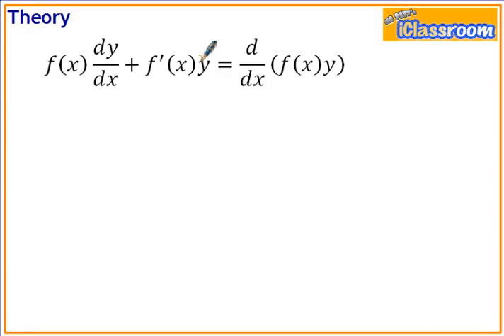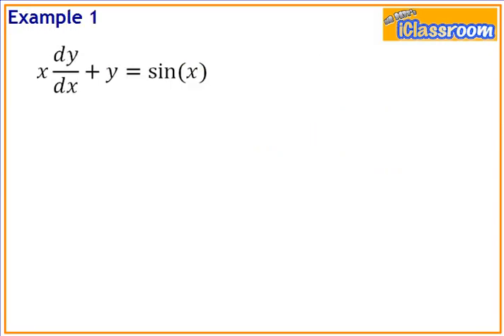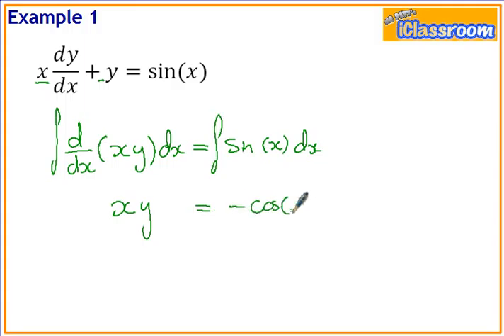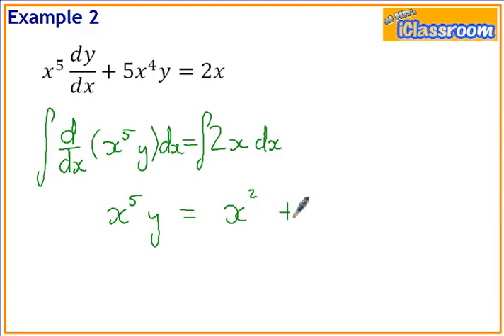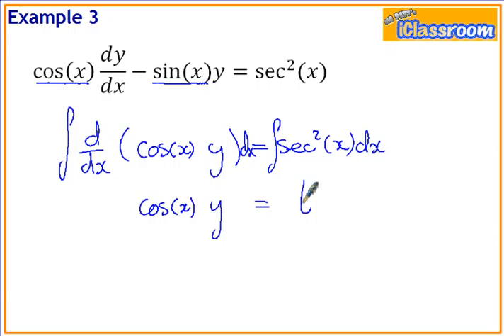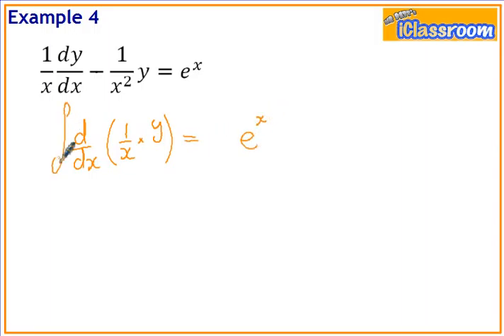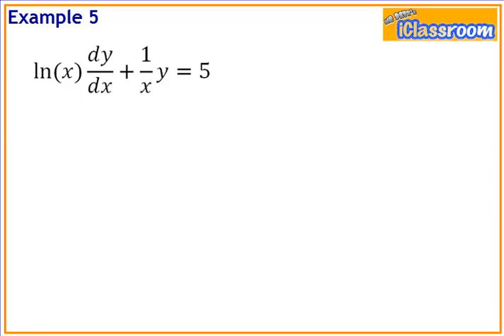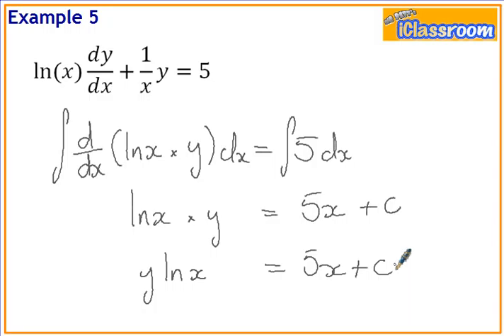FP2 Exact Equations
A video tutorial on solving differential equations with exact form.